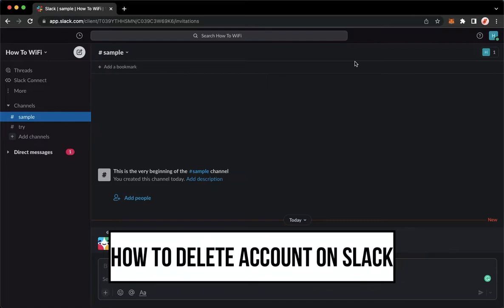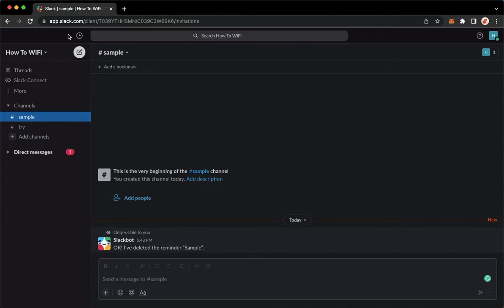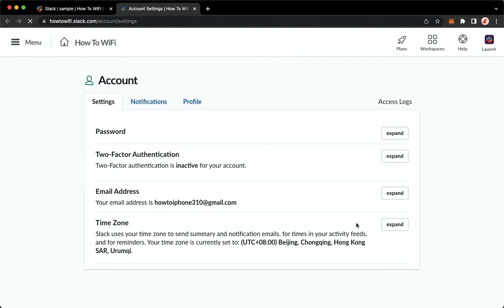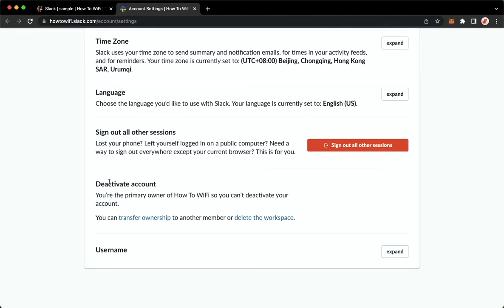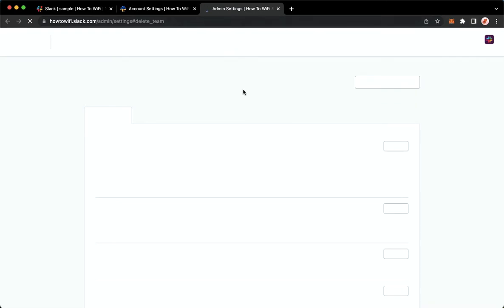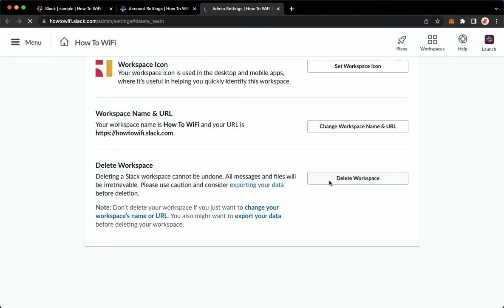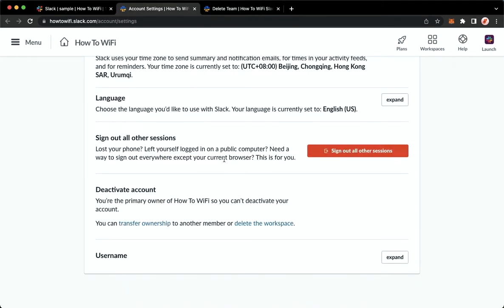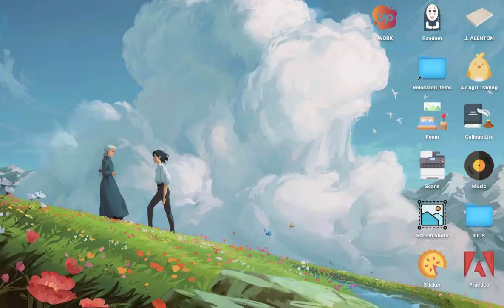How To Delete Account On Slack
Learn‎‎‏‏‎ ‎How To Delete Account On Slack

In this video I will show you‏‏‎ ‎how to delete account on slack